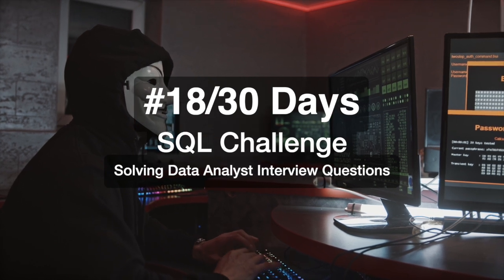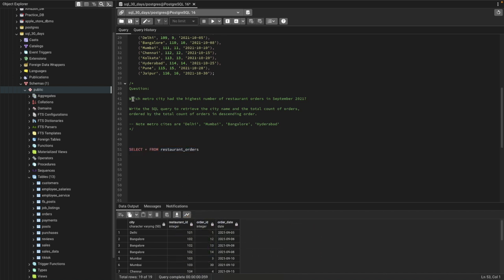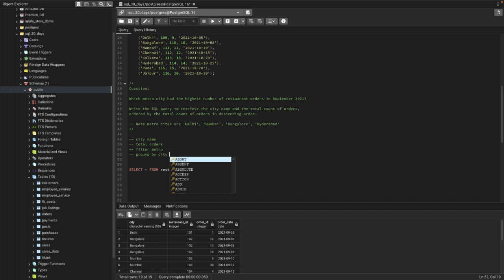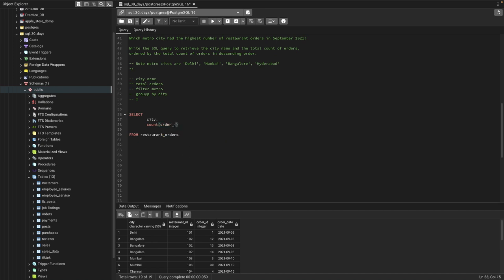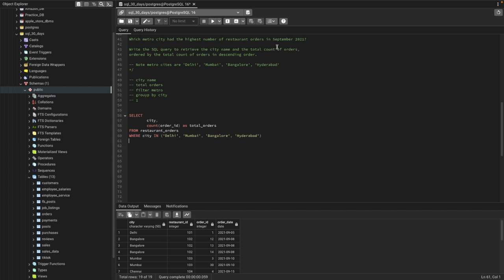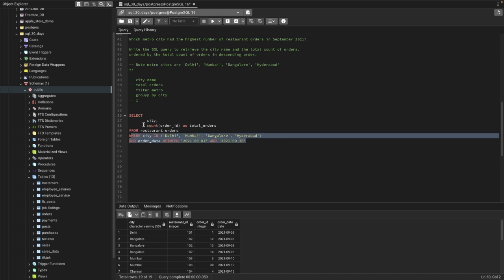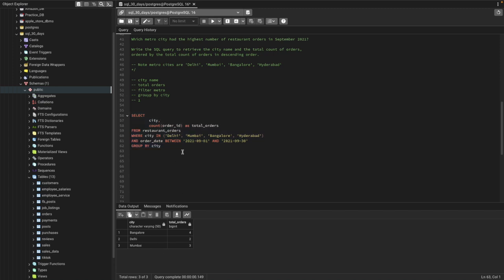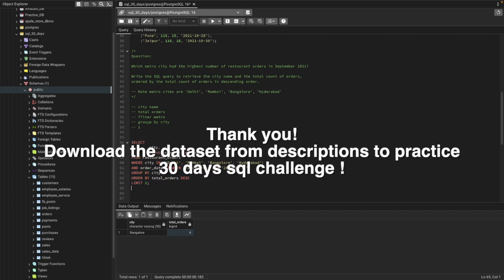Top SQL Interview Questions and Answers | 30 Days SQL Challenge |SQL Tutorials |Swiggy - #18/30